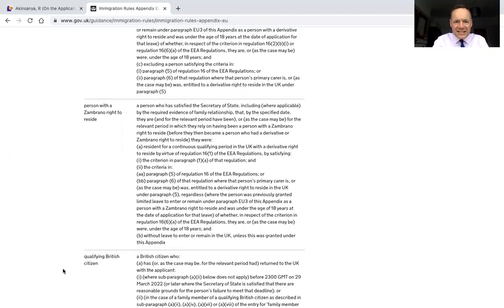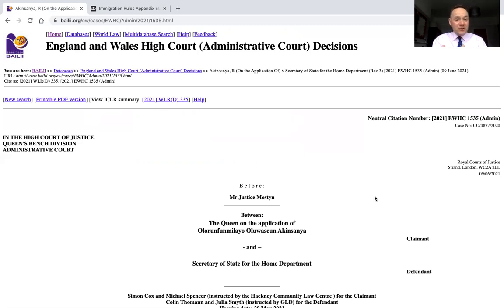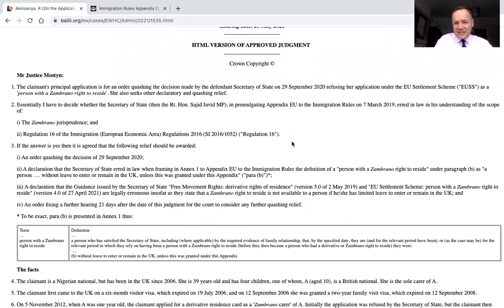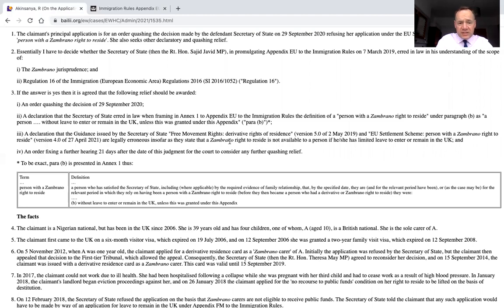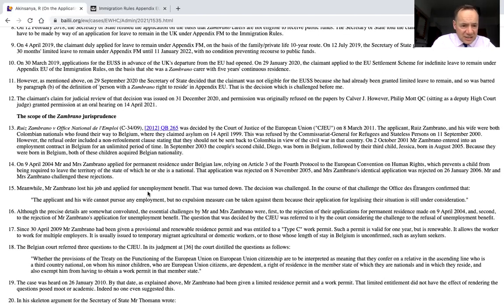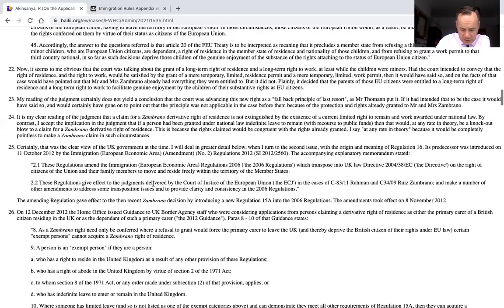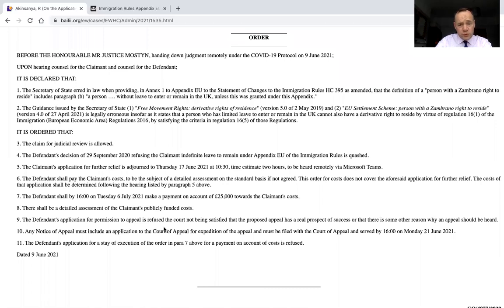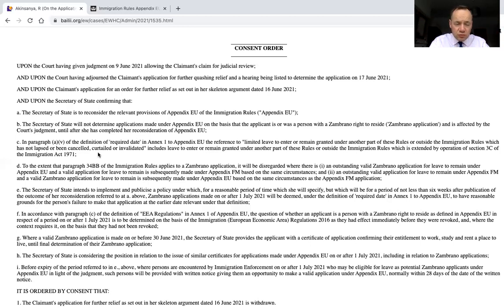Appendix EU Zambrano Applications by those with Limited Leave to Remain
In this video I consider the recent case of Akinsanya, R (On the Application Of) v Secretary of State for the Home Department [2021] EWHC 1535 (Admin) (09 June 2021) which found the definition of 'a person with a Zambrano right to reside' in Appendix EU unlawful. Mostyn J. found that someone with limited leave to remain is not prevented from applying for a Zambrano right to reside. I understand that the SSHD is seeking to appeal this decision so do check for updates.

Akinsanya, R (On the Application Of) v Secretary of State for the Home Department (Rev 3) [2021] EWHC 1535 (Admin) (09 June 2021)

I am a Barrister specialising in Immigration, Asylum and Human Rights Law at No8 Chambers, Birmingham. I provide regular updates on the law via Youtube, Social Media, Seminars and Conferences.